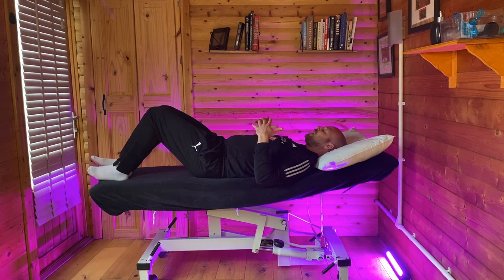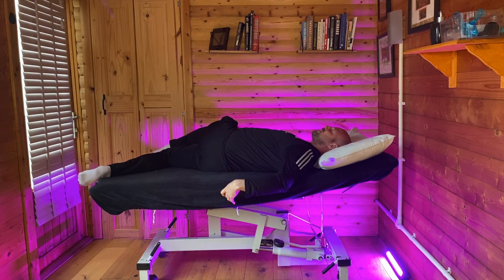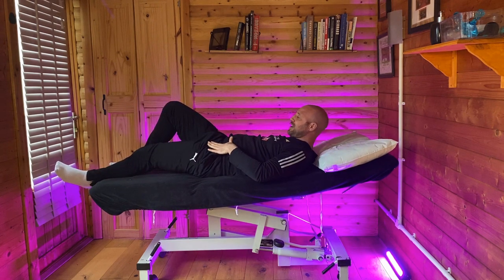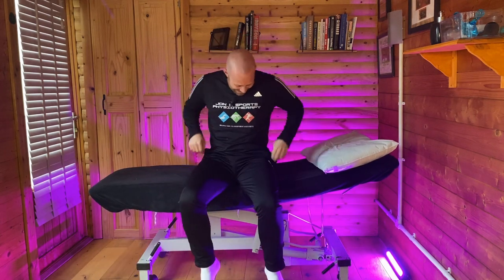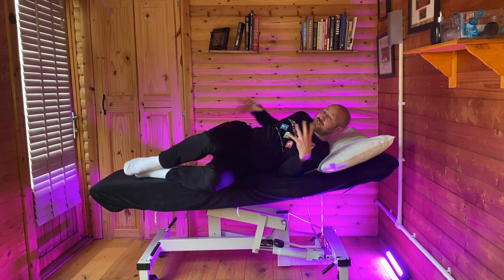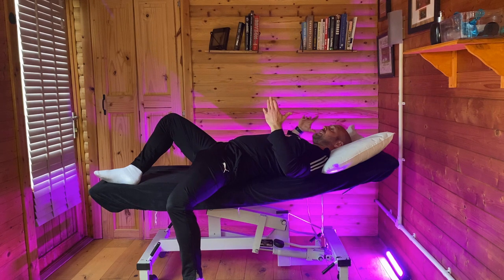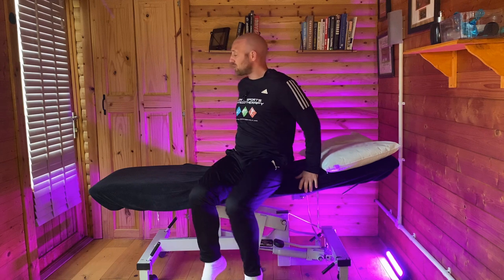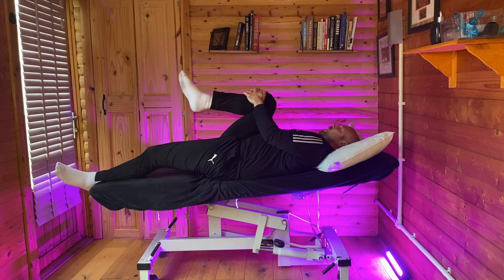Start Your Day Without Back Pain: 4 Morning Habits to Keep Your Spine Happy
Are you tired of waking up with back pain every morning? As a sports injury therapist, I know how important it is to start your day with the right habits to prevent pain and discomfort. In this video, I'll show you 4 simple morning habits that will keep your spine happy and pain-free. From gentle stretches to posture tips, you'll learn how to ease tension and prevent injury in just a few minutes each morning. Whether you're an athlete, office worker, or just someone who wants to feel their best, these habits will benefit you. Don't let back pain ruin your day – start your day without back pain with these 4 morning habits. Watch now and start taking care of your spine today!

Would you like to speak to us and have an individual consultation, check out our virtual clinic